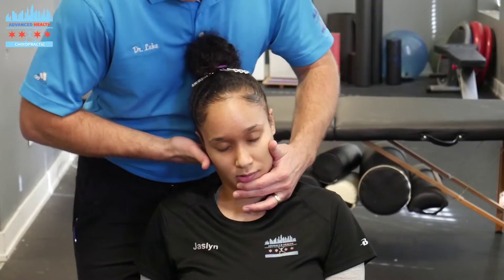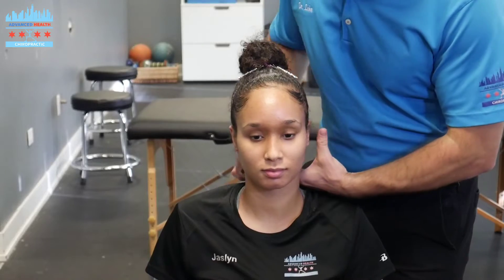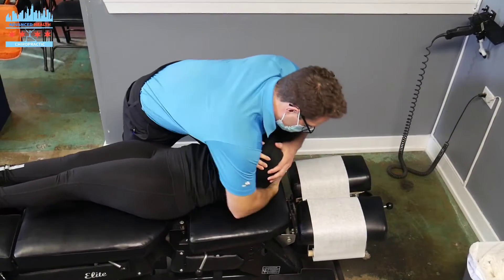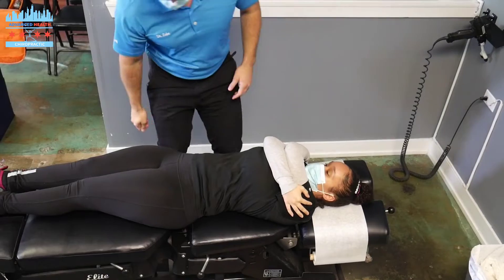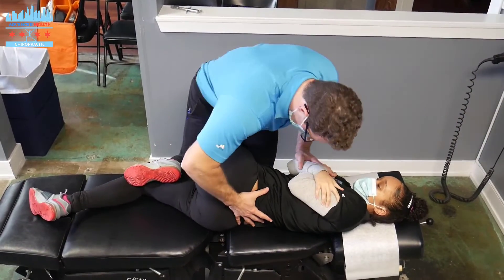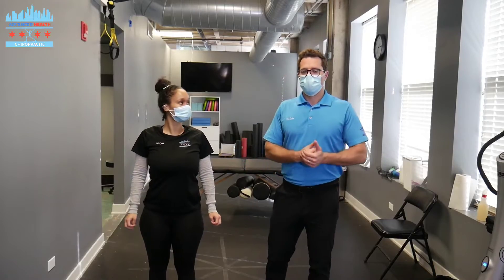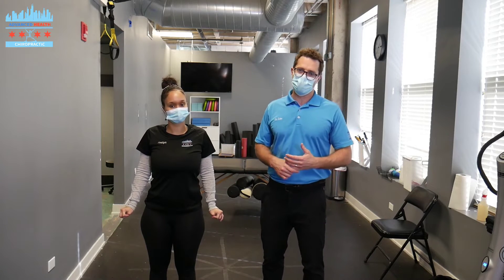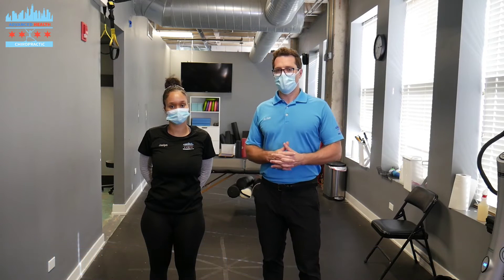* HUGE FULL BODY ADJUSTMENT *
Huge full body adjustment performed by Dr. Luke Stringer at Advanced Health Chiropractic here in South Loop! This is a huge full body adjustment for our CA, Jasmine.

00:00 - Introductory Cracks
01:07 - Neck Crack
01:38 Lower Back Huge Crack